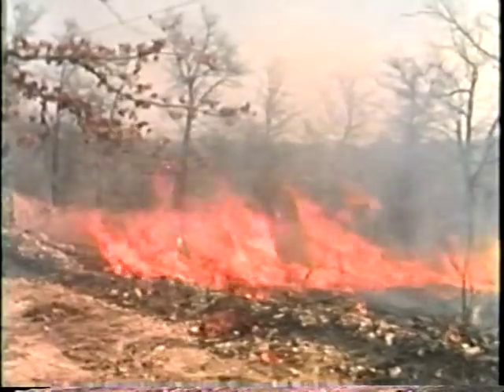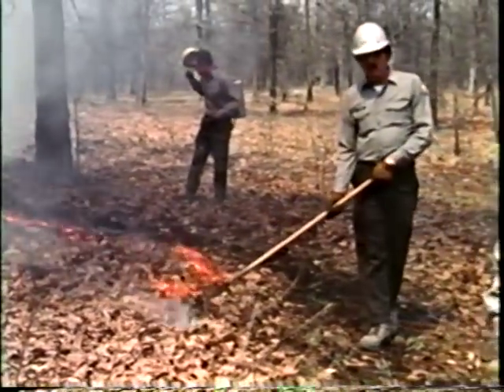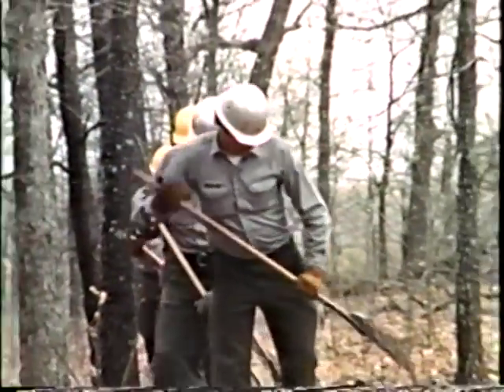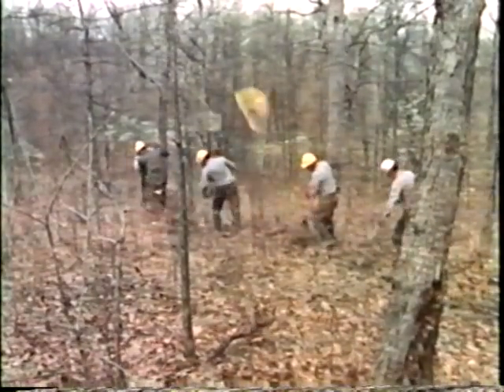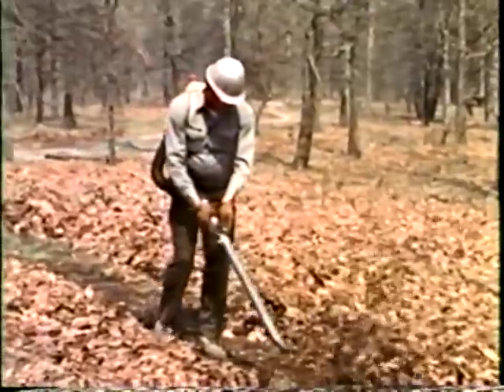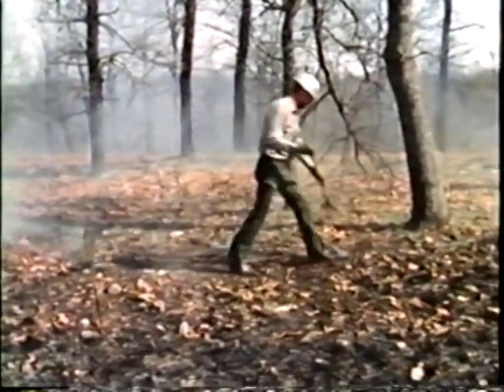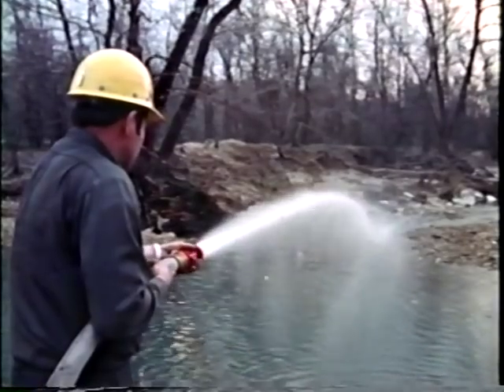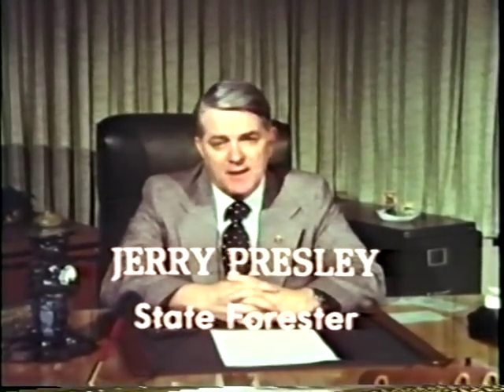Fighting Fires: Missouri Style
A 1979 informational film from the Missouri Department of Conservation.  It's aimed at MDC workers and firefighters who might be involved in fighting wildfires.